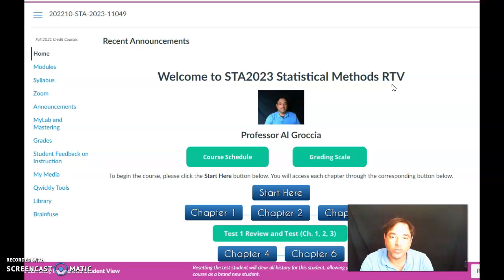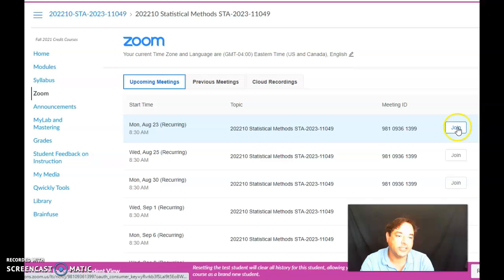Welcome Fall 2021 STA2023 CRN11049